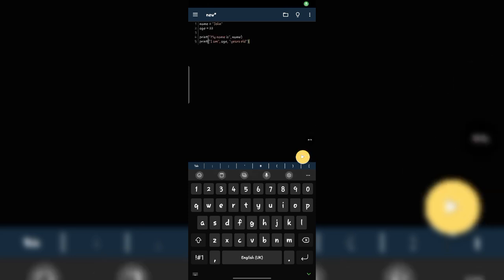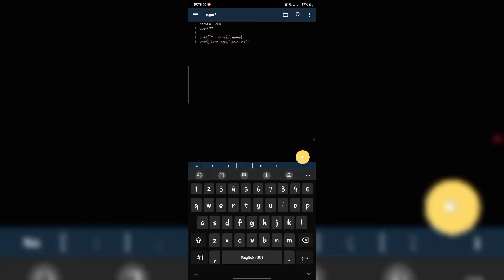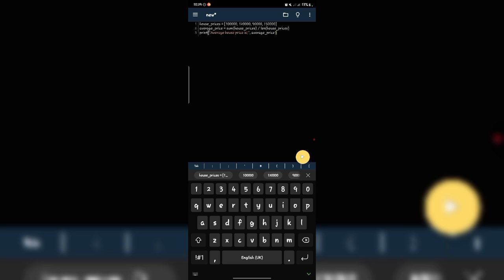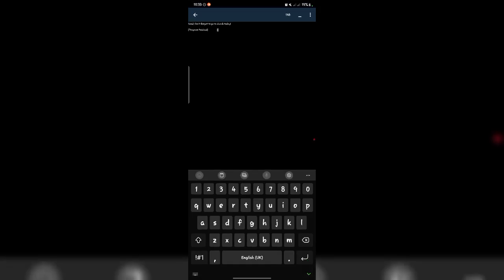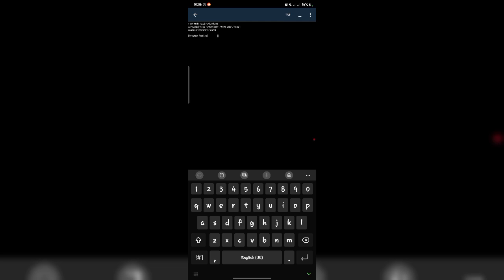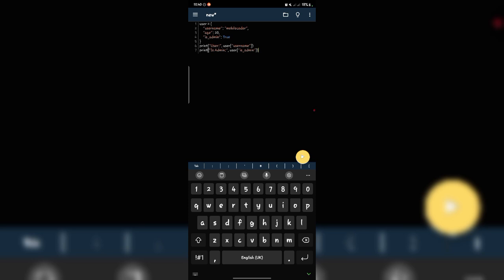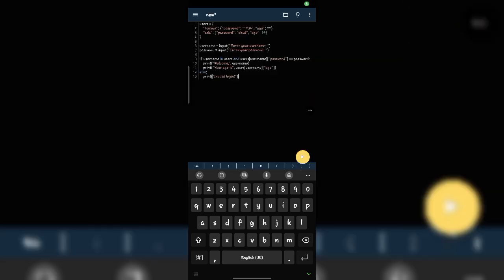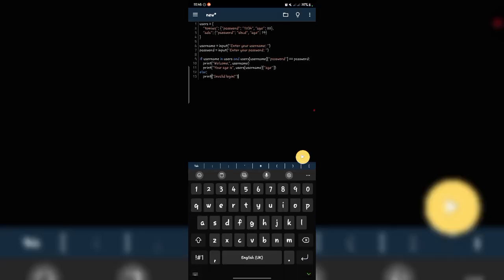Python Variables and Datatypes Explained Simply (On Mobile)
Are you learning Python on your phone? 📱
In this video, I’ll show you Python variables and data types in the simplest way possible — no laptop needed! We’ll use Pydroid 3 to code directly on Android.

You’ll learn:
✅ Different data types (int, float, string, boolean, list, dict, etc.)
✅ Real-world examples in automation, machine learning, and web development
✅ How to start coding anywhere, anytime, on your mobile

If you’re a beginner and want to become a Python developer, this is the perfect place to start! 🚀

👉 Tutorials include Python basics, Django, Flask, automation, and even machine learning — all from mobile.